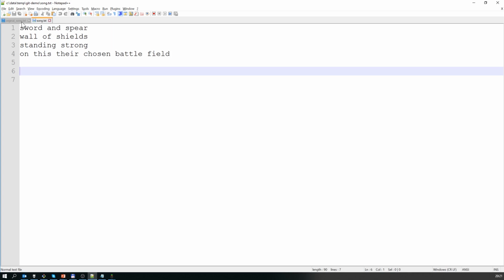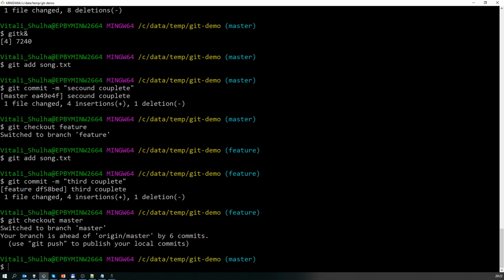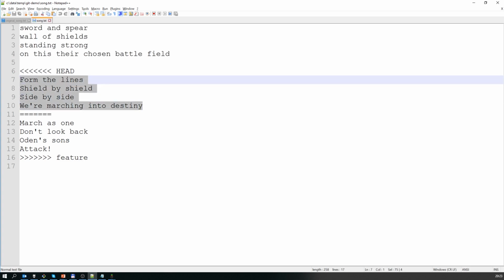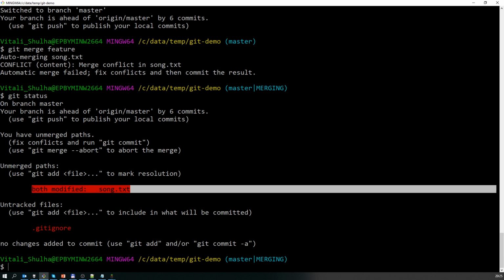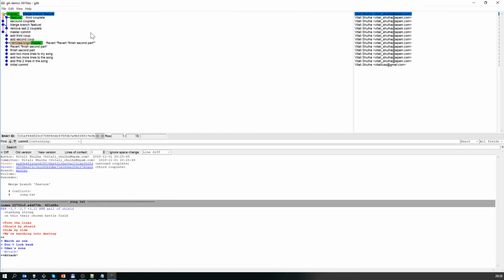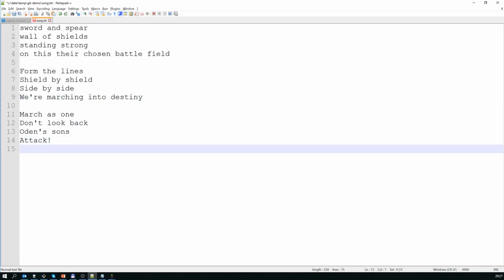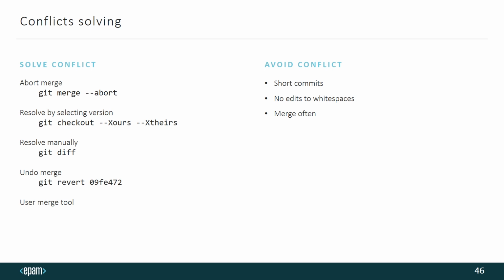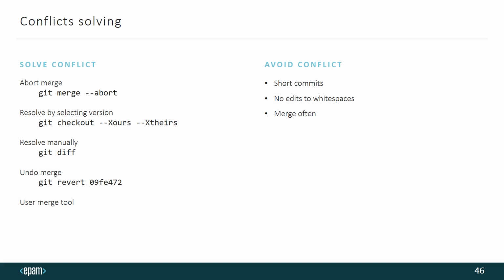Conflict Solving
Канал Expert_life! посвящен различным вопросам возникающим, в повседневной жизни, у большинства людей,на которые они не могут дать ответы самостоятельно. Целью канала является обучить новым и интересным вещам.
Из этой лекции вы узнаете об основах бинарной системы счисления, о том что такое функции, условия, переменные, логические выражения и циклы.